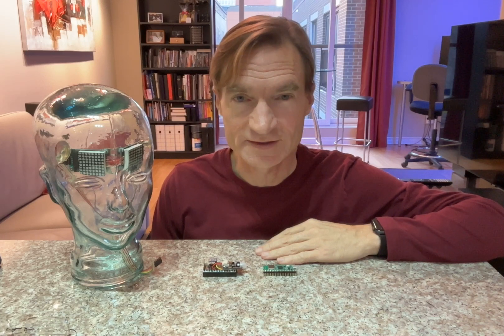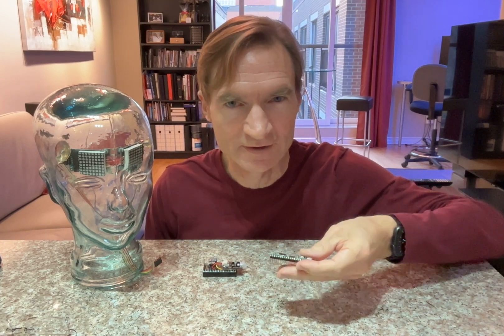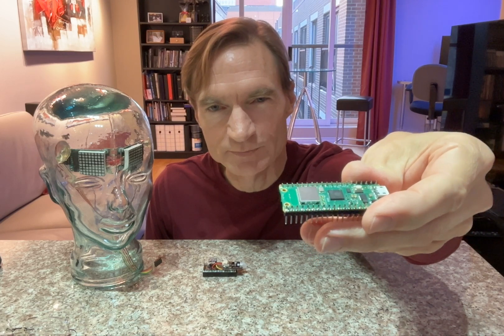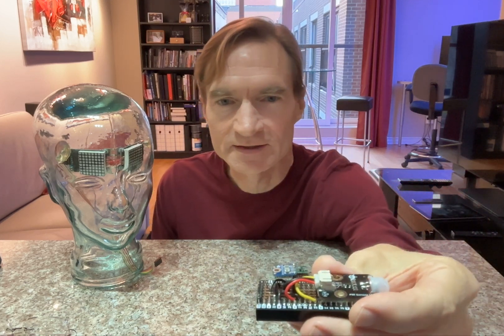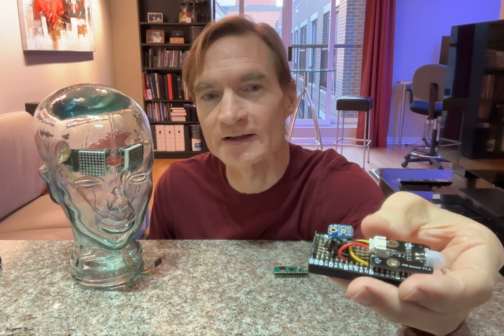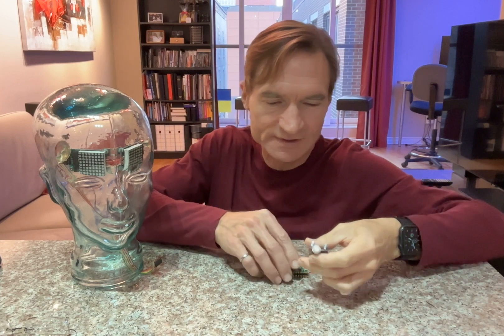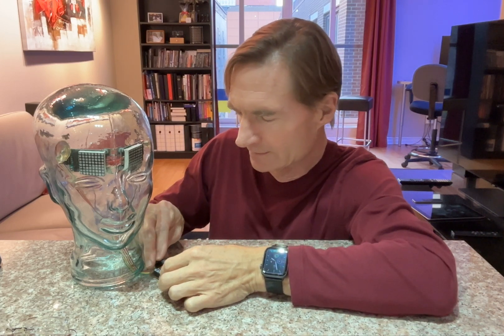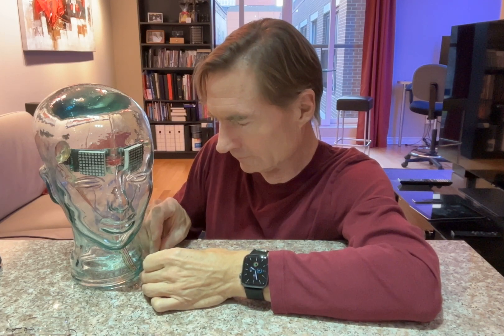LED Clock using RPi Pico W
A Raspberry Pi Pico W based project that displays a clock on two LED matrices and updates its time using the Internet.